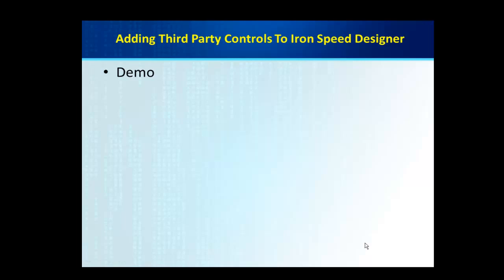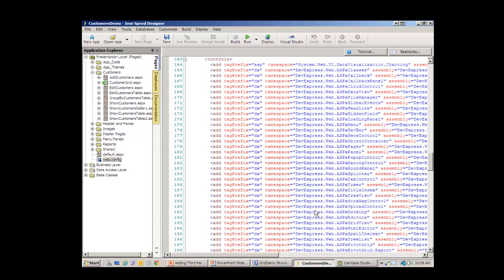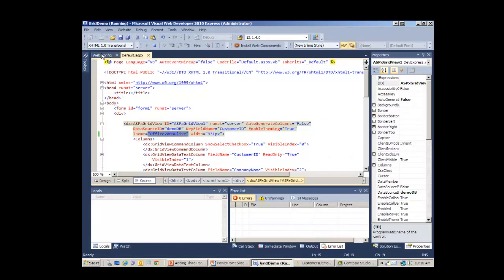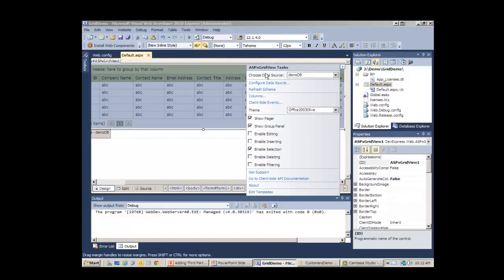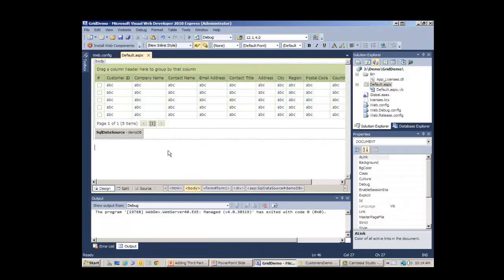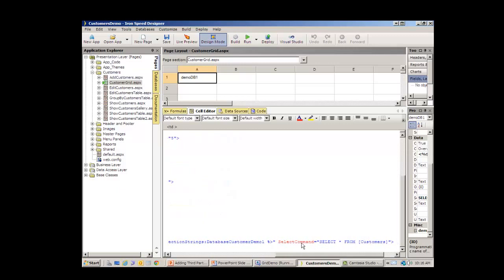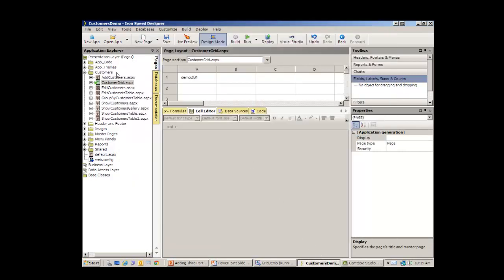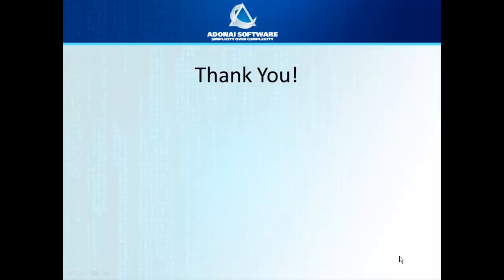Adding Third Party Controls to Your Application - Iron Speed Designer V9.1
See how easy it is to add a third party control to Iron Speed Designer.  Watch as the presenter creates the control in Visual Studios 2010 and places that control (DevEx Data Grid View) on an Iron Speed Designer blank page.  See also how to set up the Web.Config file, so that optimal use is achieved within your web application.